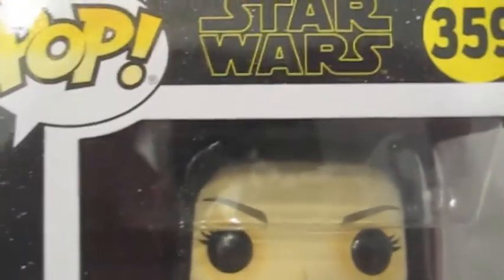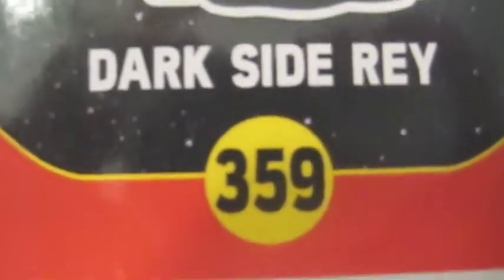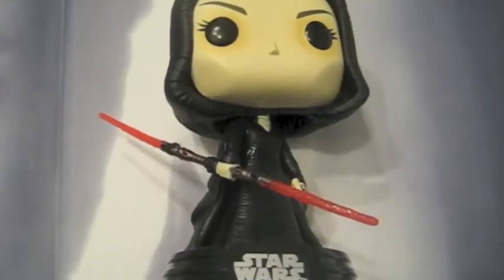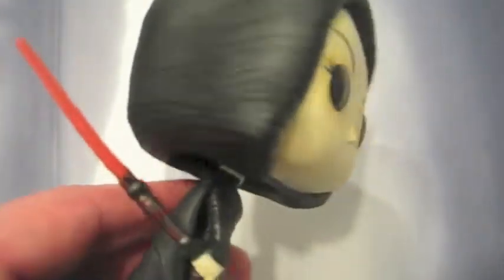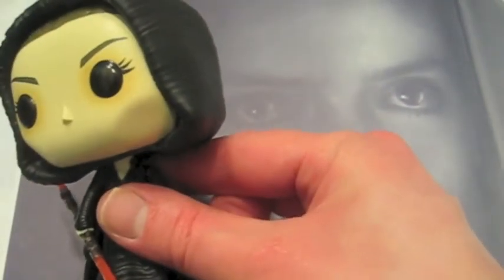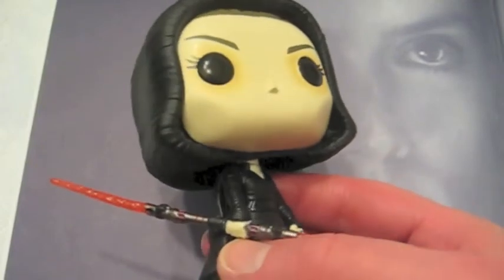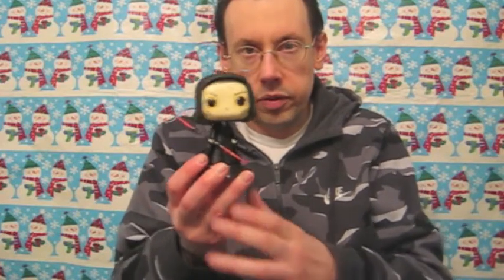Dark Side Rey Funko Pop Review - Star Wars: Rise of Skywalker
The best of the Star Wars: The Rise of Skywalker Funko Pops was released yesterday. Here is a detailed review of the new Dark Side Rey Funko Pop bobble head and packaging.

TarnationBob